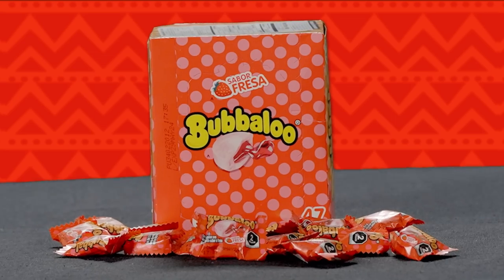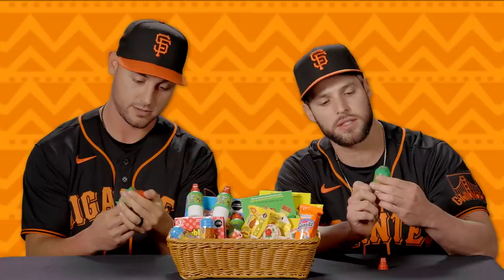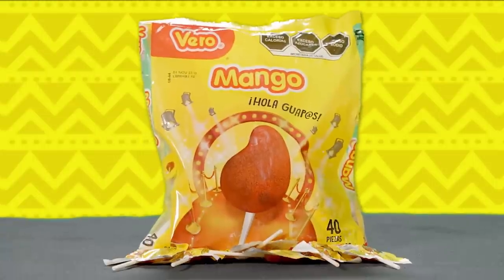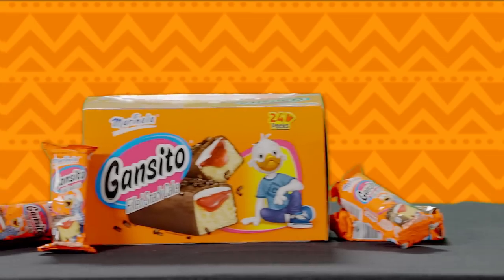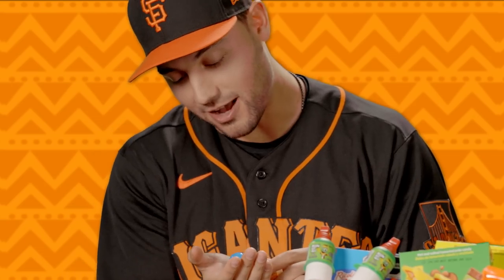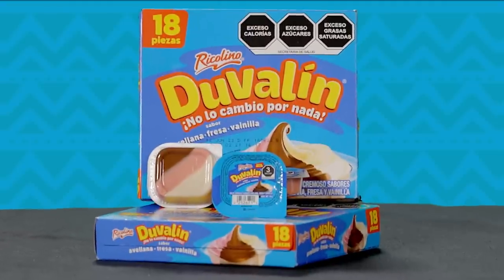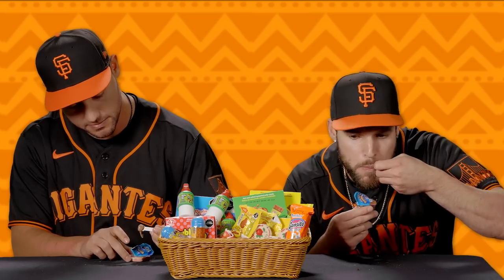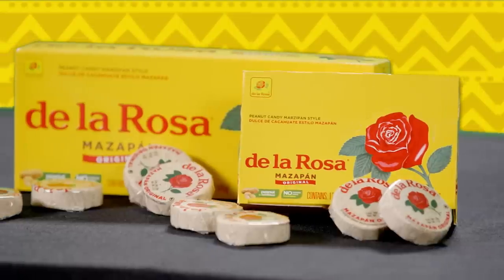Mexican Candy Taste Testing with Michael Conforto and Luis González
Luis González wrangles another teammate to run the Mexican candy gauntlet, and this time Michael Conforto answers the call. Turns out, there's a treat or two that these San Francisco Giants are clamoring to be added to the clubhouse snack bar.